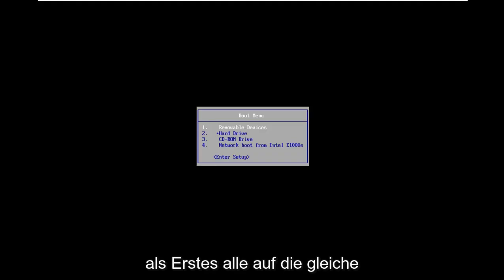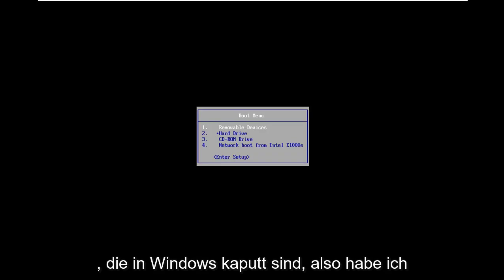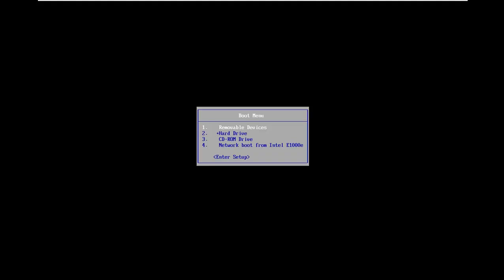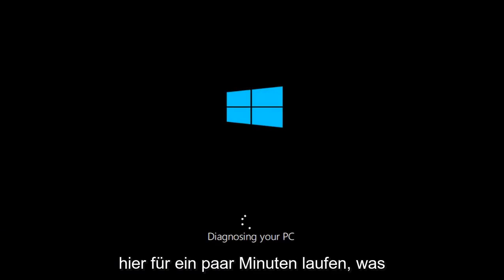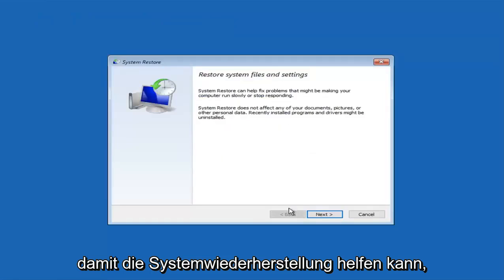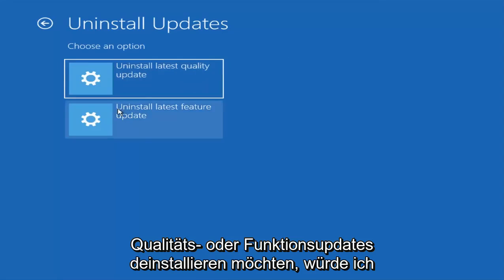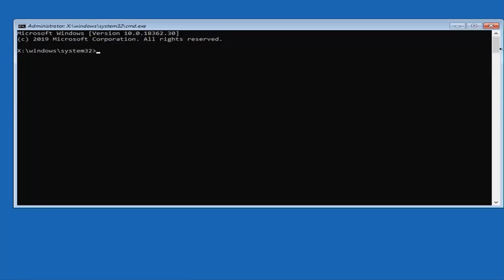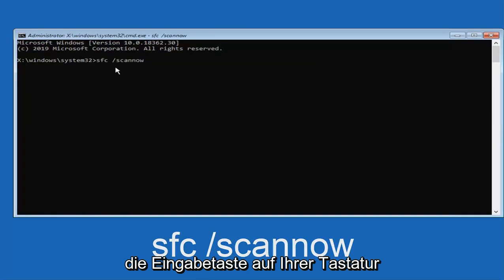Windows 11/10 hängt beim Anmeldebildschirm - So beheben Sie das Problem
Windows 10 Spinning Circle bleibt hängen, Ladebildschirm für immer behoben

Verwendete Befehle:
chkdsk /f /r
sfc /scannow

Windows 10 ist die neueste Betriebssystemversion mit vielen tollen Funktionen. Benutzer könnten jedoch auf ein Problem mit dem Ladebildschirm stoßen, während sie auf den Startvorgang warten.

Wenn Windows 10 beim Neustart hängen bleibt, einen Bildschirm lädt, auf dem sich die rotierenden Punktanimationen endlos bewegen, der Willkommensmodus, der Anmeldebildschirm, Windows startet oder nicht startet, müssen Sie im abgesicherten Modus oder in den erweiterten Startoptionen booten, um Fehler zu beheben oder wiederherzustellen System.

Eines schönen Tages starten Sie Ihren Windows 10-PC und sehen, dass er beim Laden eines Bildschirms hängen bleibt. Wie geht's? Wie reparieren Sie Ihren Windows 10-PC, wenn Sie nicht einmal auf den Desktop zugreifen können? Es gibt viele ähnliche Situationen. Dies kann nach einem Treiber-Update, einigen Grafikproblemen und manchmal sogar nach einem größeren Windows 10-Update passieren. Ihr PC kann auf jedem Bildschirm hängen bleiben – er könnte beim Neustart hängen bleiben oder sich in einer endlosen Neustartschleife befinden, beim Anmeldebildschirm hängen bleiben, Bereit zur Installation, Sicherheitsoptionen werden vorbereitet, Wiederherstellen Ihrer vorherigen Windows-Version, Windows-bereiter Bildschirm, Wir konnten' Sie können den Bildschirm „Updates“, „An Updates arbeiten“, „Fehler beim Konfigurieren von Windows-Updates“ nicht abschließen – oder es könnte jeder Bildschirm sein, auf dem sich die Animation der sich drehenden Punkte endlos bewegt.

Sie können feststellen, dass Ihr Computermonitor einen schwarzen Bildschirm mit dem Windows 10-Logo und einem unvollständigen Ladekreis anzeigt.

Nichts, um in Panik zu geraten, es gibt viele Lösungen, um es loszuwerden. Zunächst könnten Sie Ihren Computer neu starten, um das Problem „Windows 10 bleibt beim Ladebildschirm hängen“ zu lösen.

Bevor wir die anderen Methoden zur Behebung des Problems besprechen, lassen Sie uns die gängigen Szenarien kennen. Diese Informationen werden Sie über die Situation auf dem Laufenden halten und Sie können sie ab dem nächsten Mal leicht lösen.

In diesem Tutorial behandelte Probleme:
Windows 10 Drehkreis friert ein
Windows 10 Drehkreis bleibt hängen
Windows 10 Drehkreis fixieren
Windows 10 Spinning Circle bleibt beim Ladebildschirm für immer hängen

Dieses Tutorial gilt für Computer, Laptops, Desktops und Tablets mit den Betriebssystemen Windows 11 und Windows 10 (Home, Professional, Enterprise, Education) von allen unterstützten Hardwareherstellern wie Dell, HP, Acer, Asus, Toshiba, Lenovo, und Samsung.